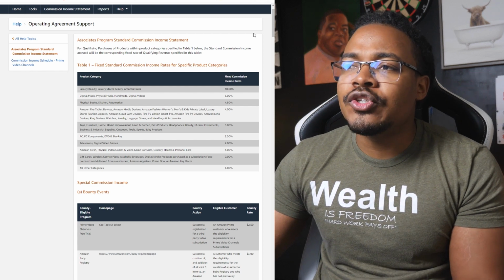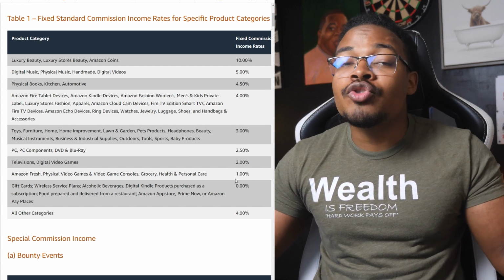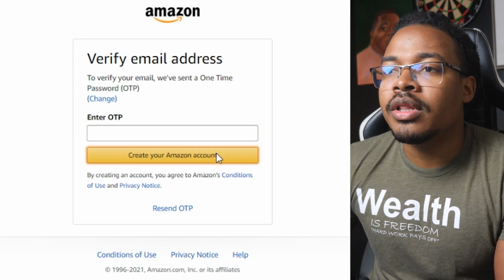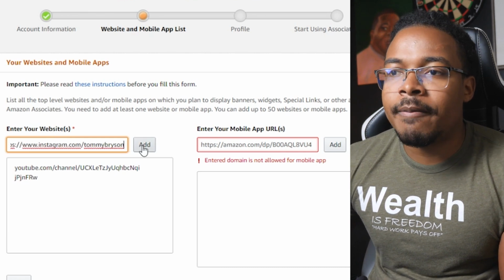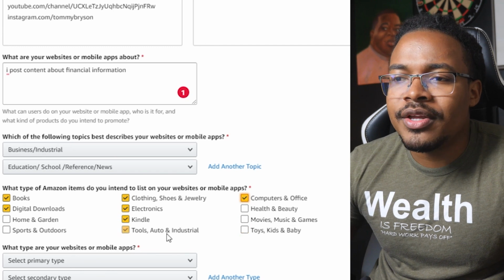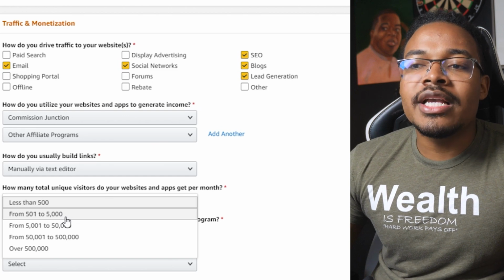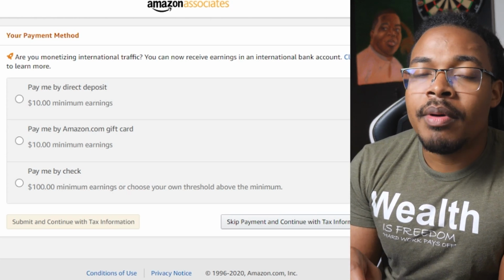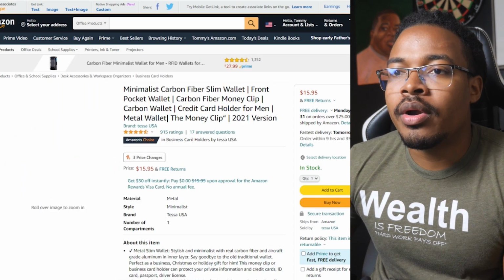Amazon Associates step by step | Set Up Account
Most people think that you need 100k subs or million Instagram follower to start making money, the truth is you don’t. The truth also this doesn’t take weeks to actually, its pretty simple and its instant approval.

- They allow you to create an account
- And to also get instant access

And then:
- You can add unique links to your videos, Instagram or whatever you have
- And when someone uses that link to buy something on amazon
- Amazon will track and then pay you some money

2. How much do you get paid
- Depending on the products

For example:
- They have fixed standard commissions 0%-10% ( luxury brands pay the most because they have the best margins usually )
- Bounty events: can range from .50 cents to $25 for referrals
- Bonus events

Ps. Remember this isn’t free money, you legit doing a job, by advertising to you audience. Its also not risk-free, if you advertise your audience a trash product you could lose all the respect they have for. ( only recommend things you would recommend to friends )

Link to Ways you get paid

3. Set up Everything

Step by step Step:

1. Obviously all of you should have a website, blog, social media, youtube or tik tok or anything else

3. Enter information

4. Enter your website address

5. Preferred Website store ID ( name of your primary website is fine )

6. Explain the Traffic you will drive ( you don’t have to lie here but you can also use a little prediction for the future )

7. Choose your payment Method ( you can enter your tax information later )

My Camera Gear